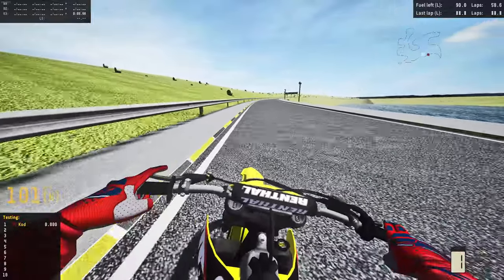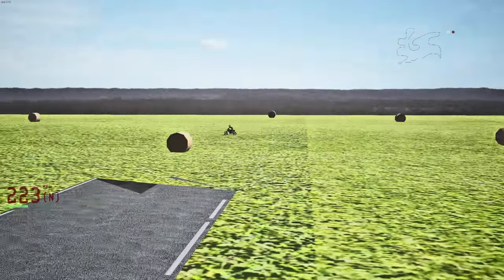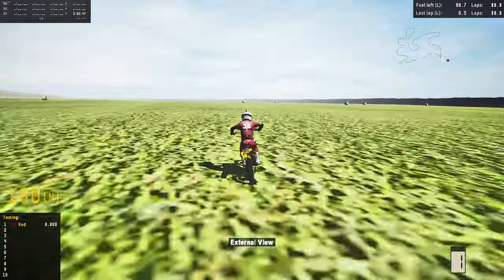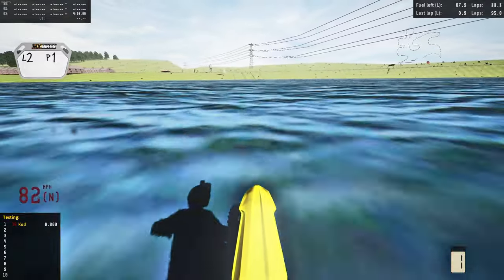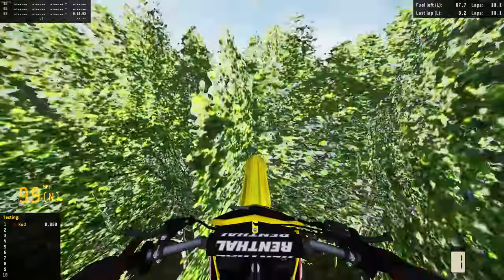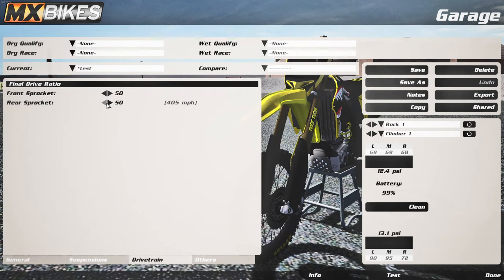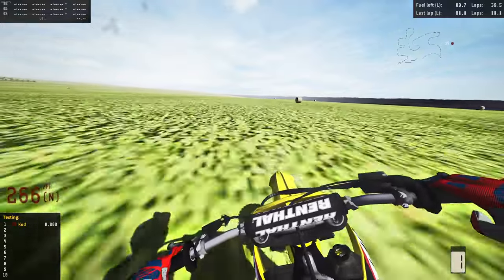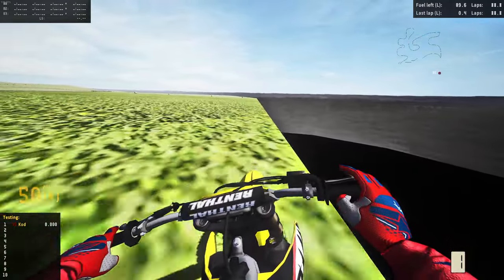GOING OVER 300MPH IN MXBIKES WITH A 435HP BIKE...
this bike rips.